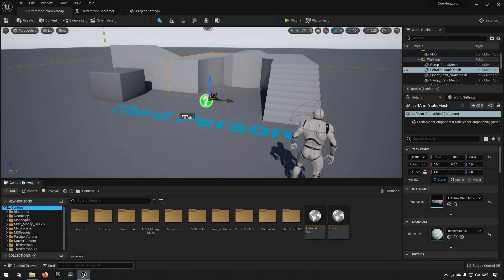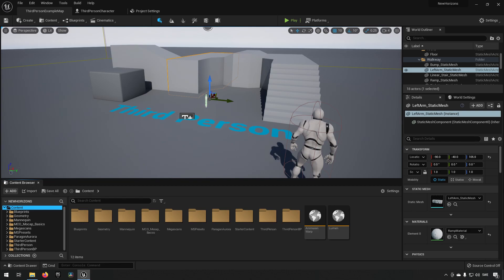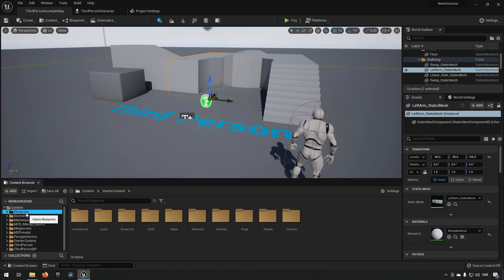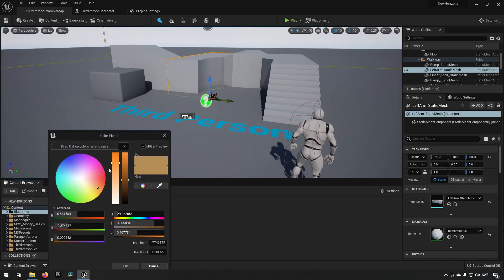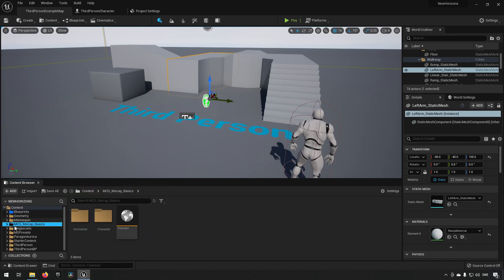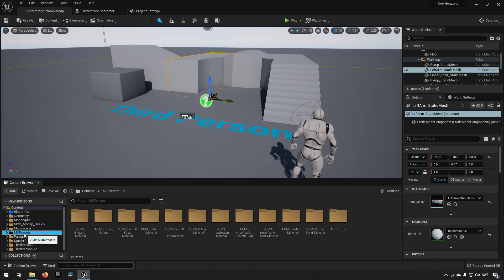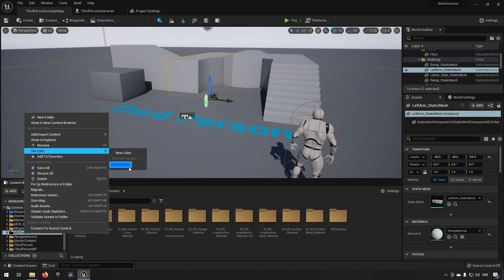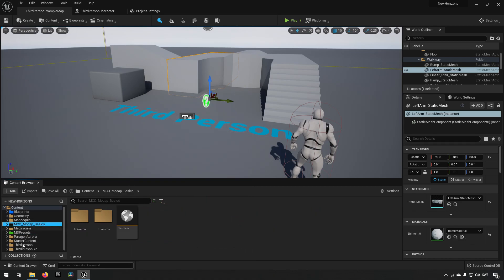Tips and tricks #2: Color folders - Unreal Engine 4 + Unreal Engine 5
In this tips and tricks episode we are going to see how you change the color of your folders to help with organization in Unreal Engine 4 and Unreal Engine 5.